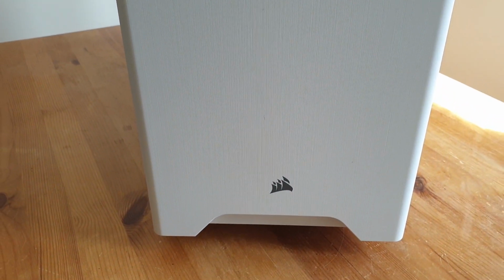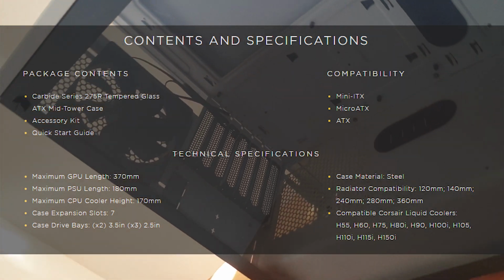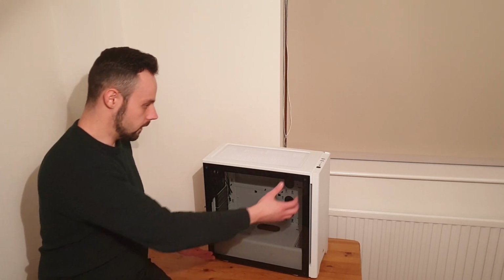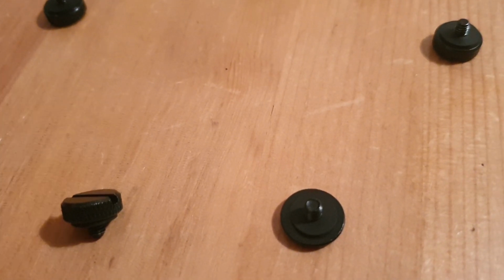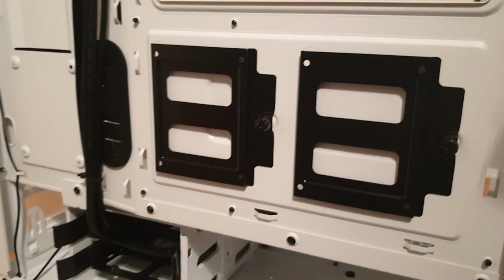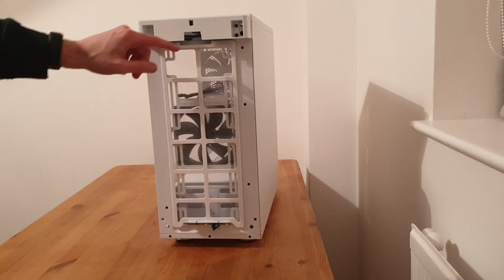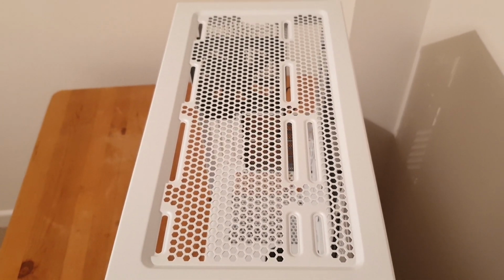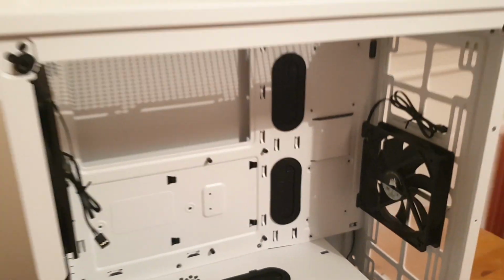Corsair Carbide 275R - All issues fixed?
Corsair Carbide 275R Mid tower ATX case. Simple yet packed with features. Have Corsair addressed a serious flaw in this revised version?
Unboxing and a brief review of the case.